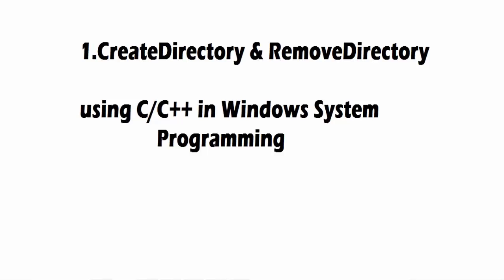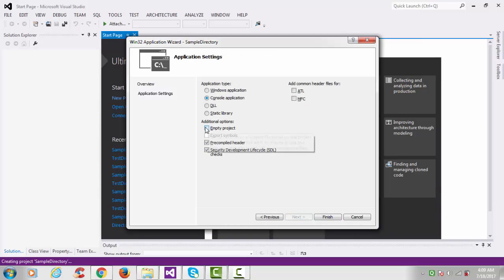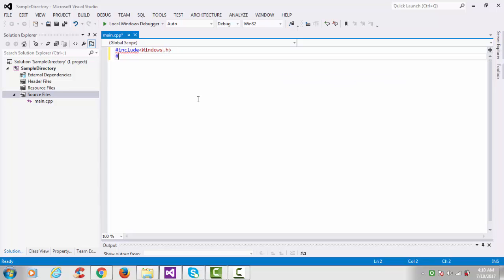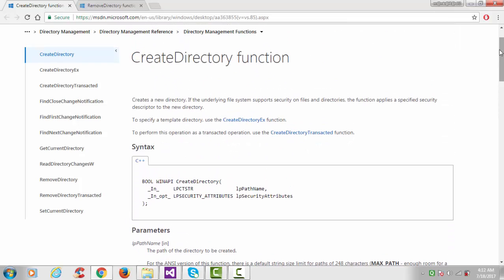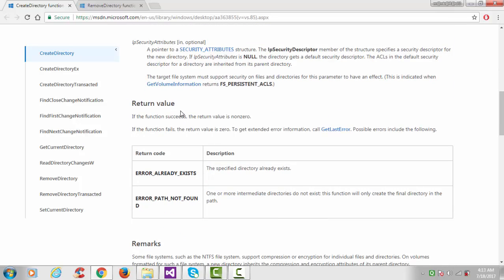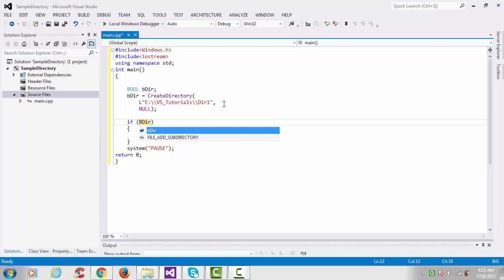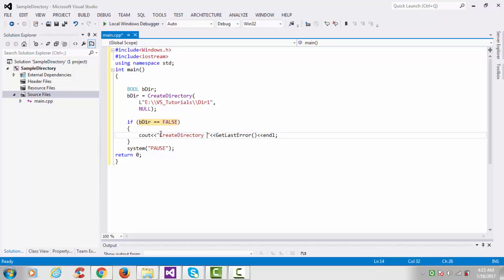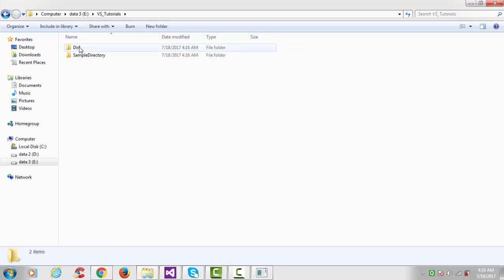1. CreateDirectory Function - Windows System Programming in C/C++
In this Tutorial I have explained How to create directory in Windows
1. CreateDirectory API.